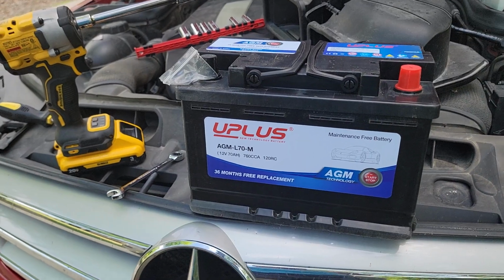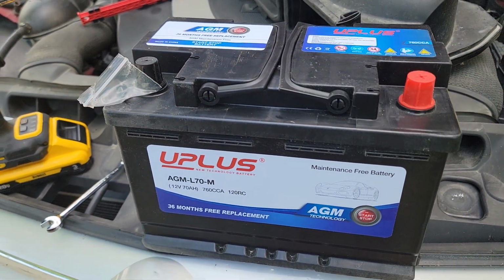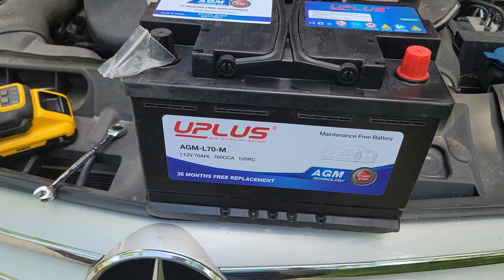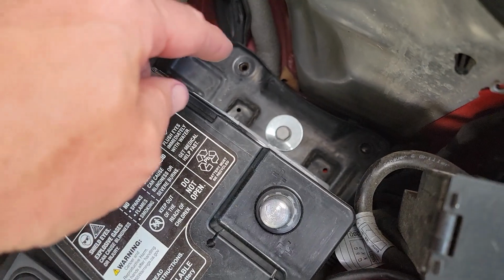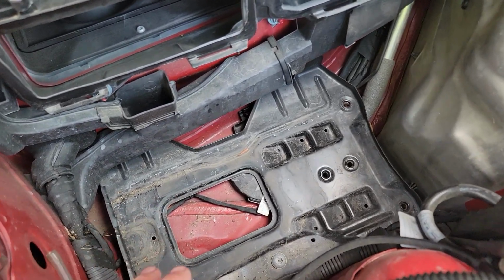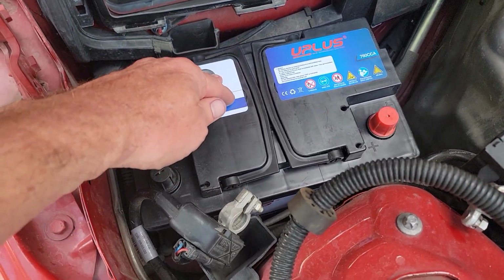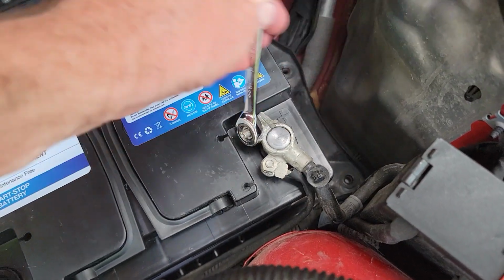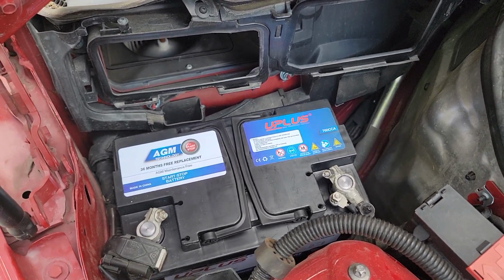C300 battery replacement UPLUS AGM start stop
The battery in our C300 Mercedes needed an upgrade, so we installed a new AGM battery from UPLUS, super easy to do!  Grab your wrenches and socket set, the same basic steps work for most vehicles.  Link to the AGM battery below